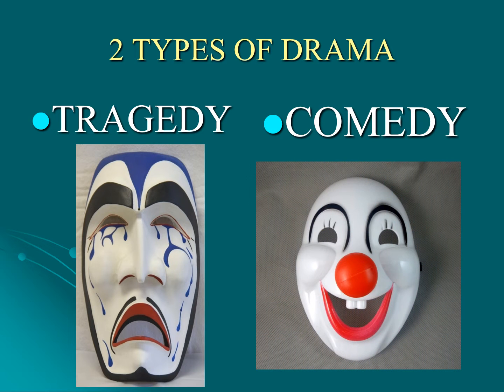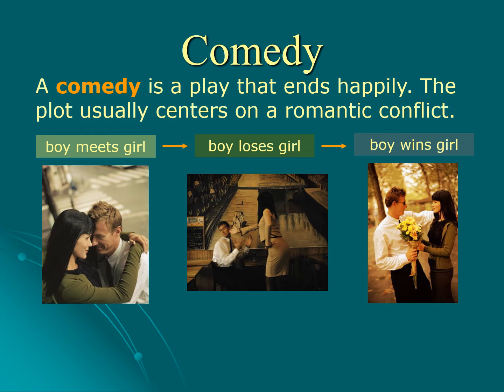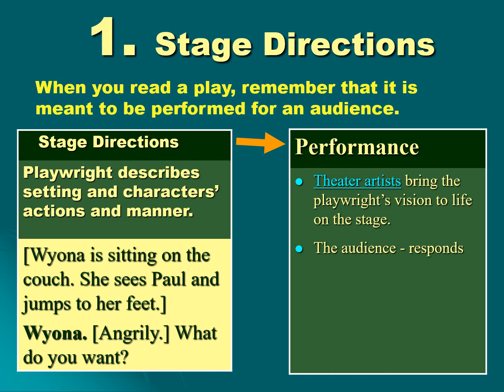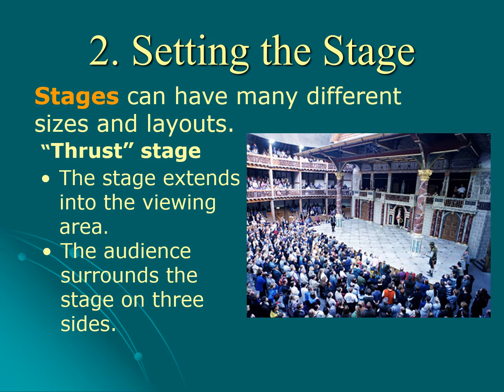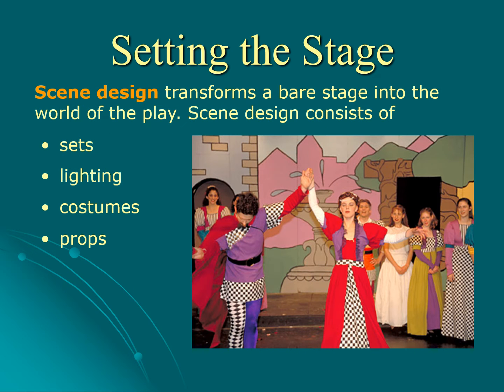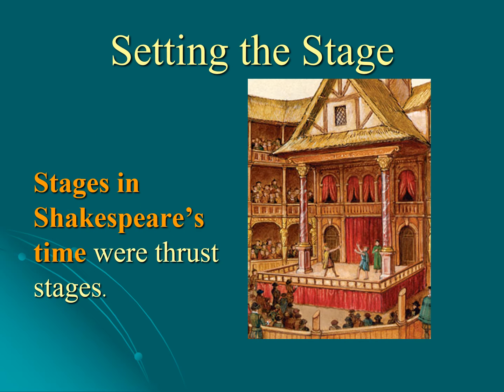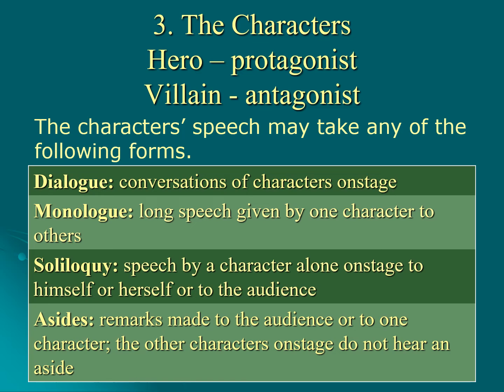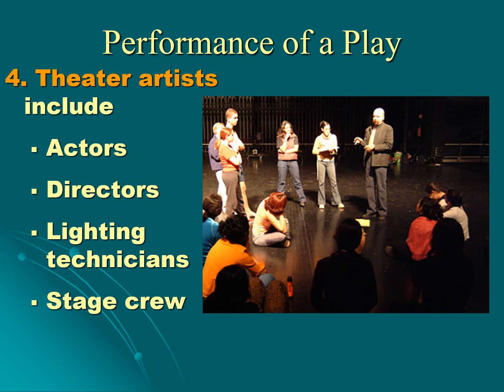lesson on DRAMA: Types and Elements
This video discusses drama, its types and elements on the level of Grade 10 learners.